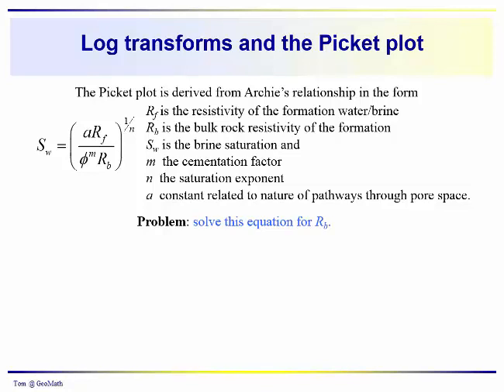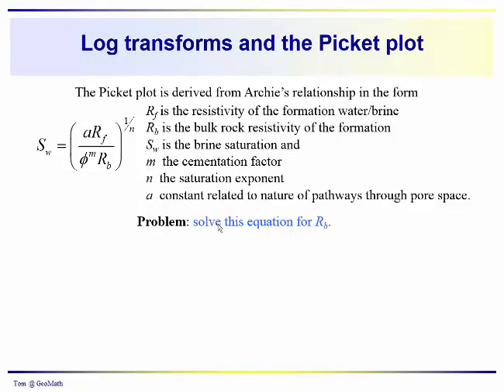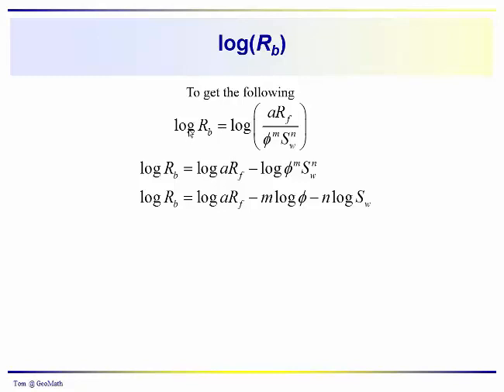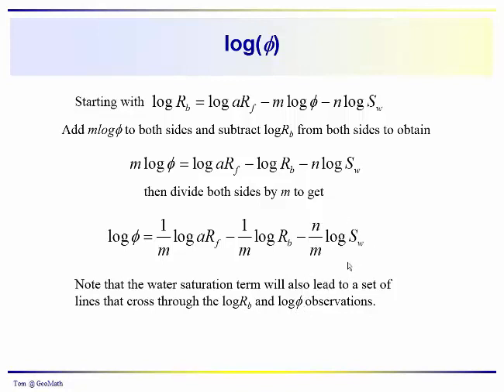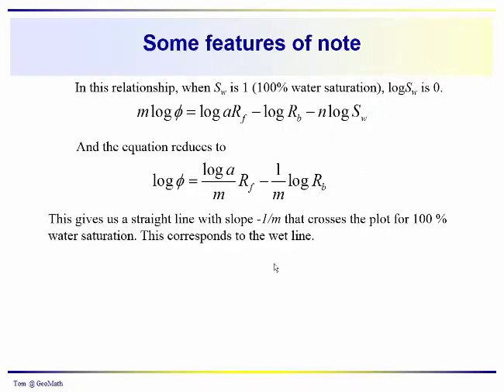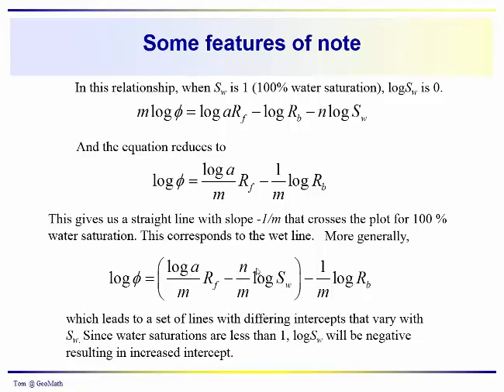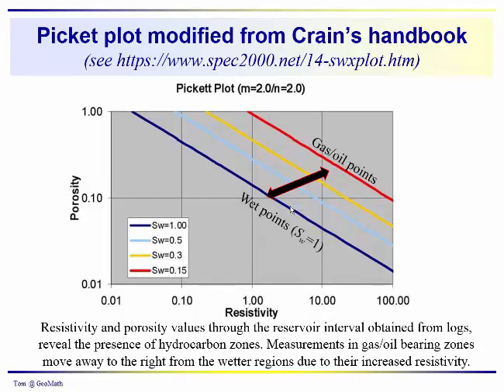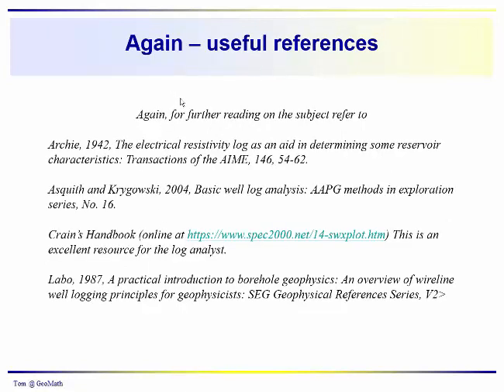Archie's Equation - Part5: The Pickett plot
We start with Archie's water saturation equation and take the logarithm to obtain linear relationships between reservoir porosity and bulk resistivity. The plots provide a good visual differentiation between wet and hydrocarbon bearing intervals within a potential reservoir.